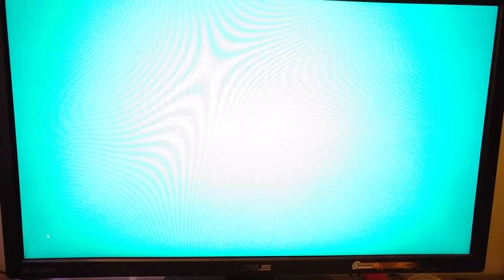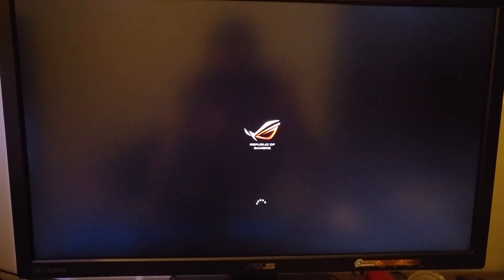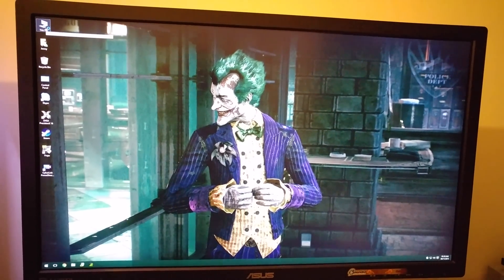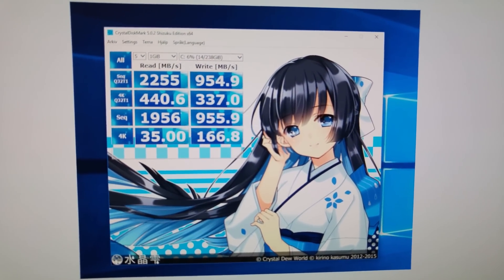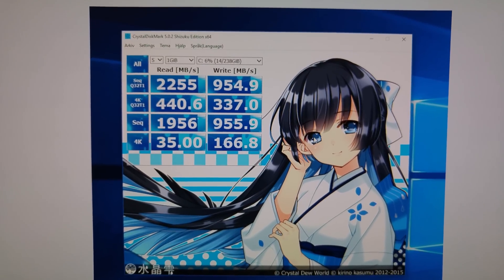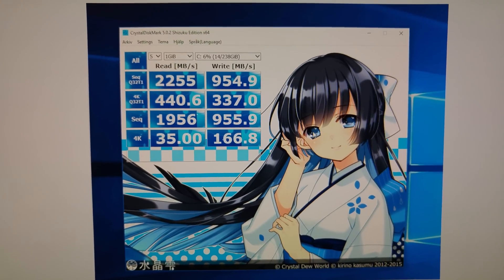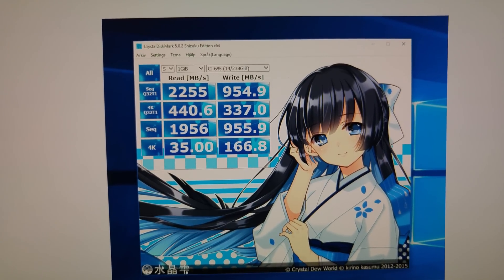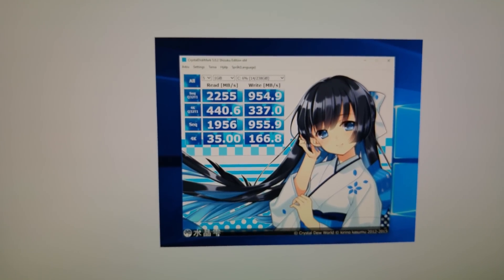Samsung 950 Pro NVMe SSD (256GB) Windows Boot up speed & Crystal Disk Mark Results